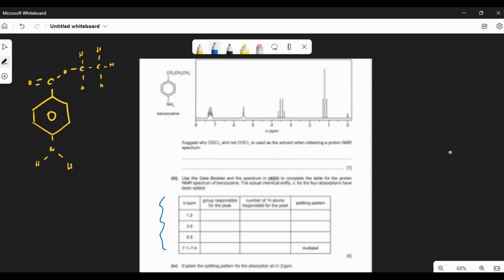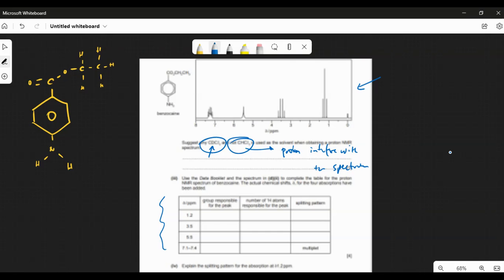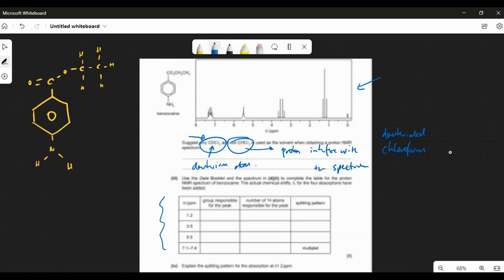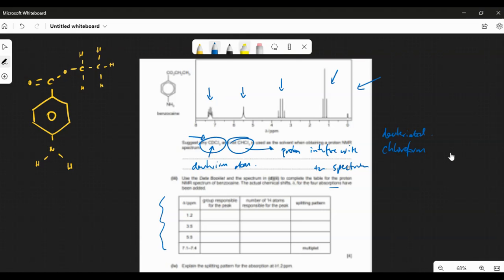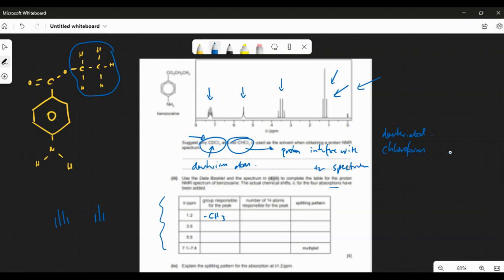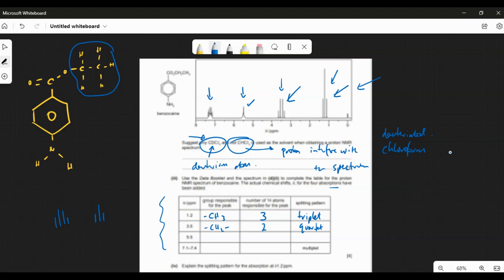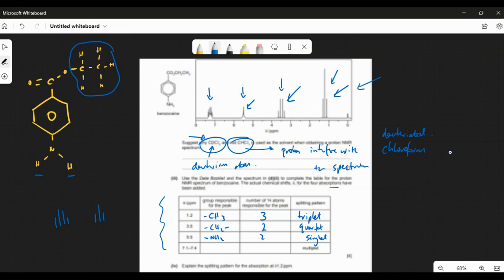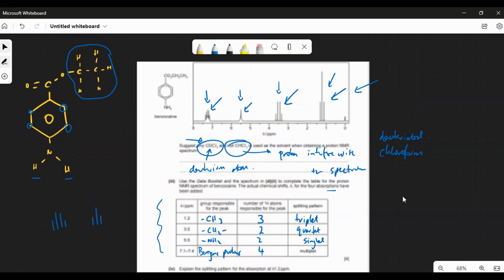NMR_question_13_04_2022